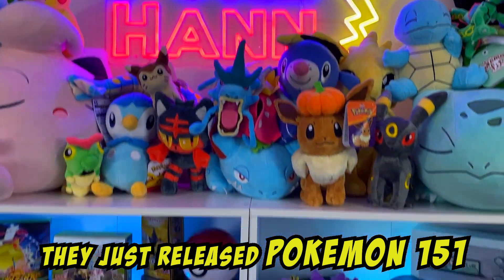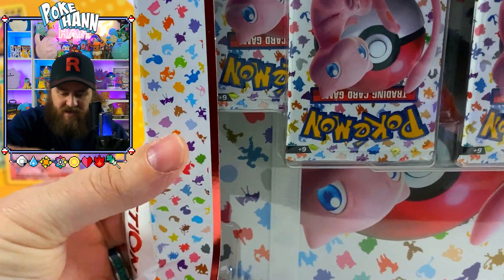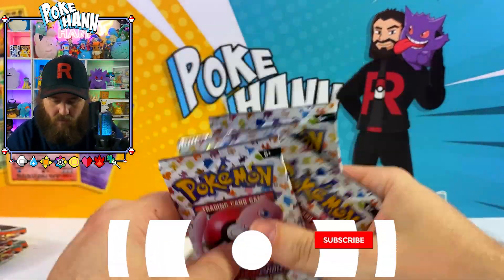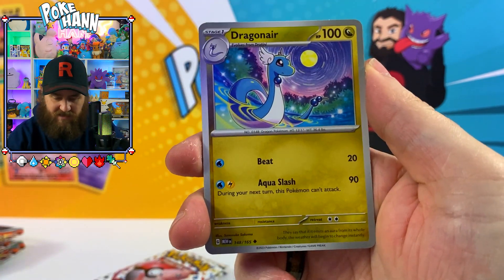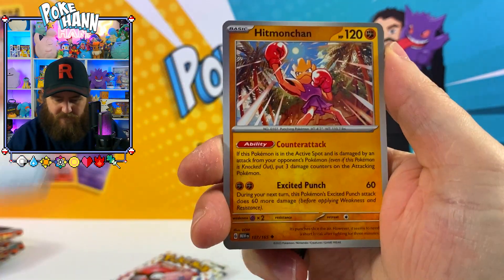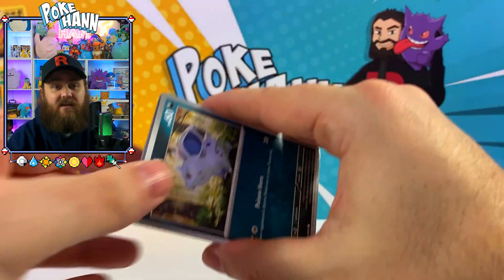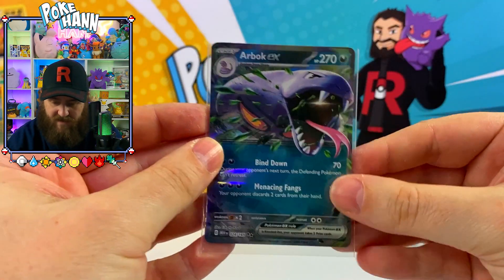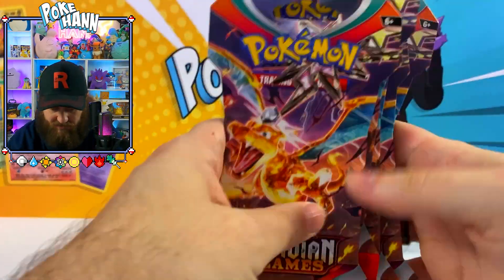WORTH INVESTING? Pokemon 151 Binder Collection Box Opening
We open the new Pokemon 151 binder collection box and find out how good the pull rate is and hunt for that Charizard, plus we open some Obsidian Flames.

We also open the latest Pokémon sets and hunt for those Gold Pokémon cards and rainbow rares!